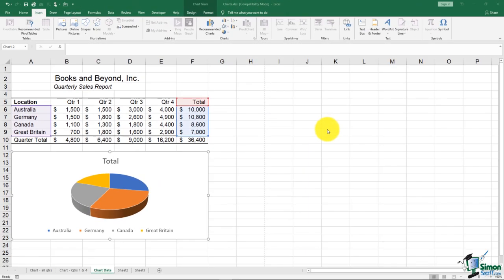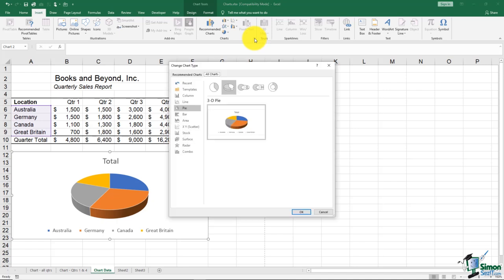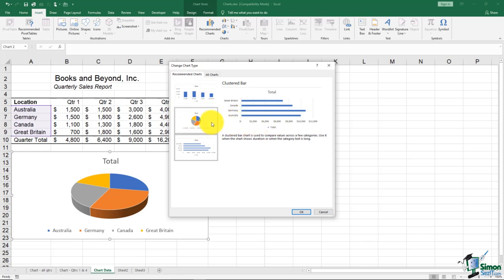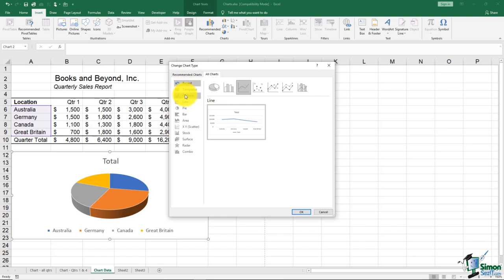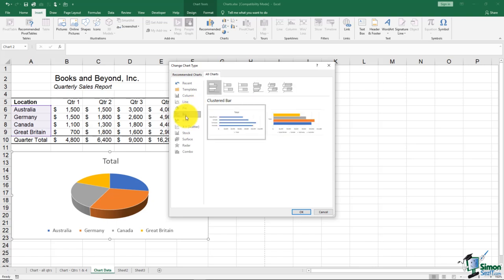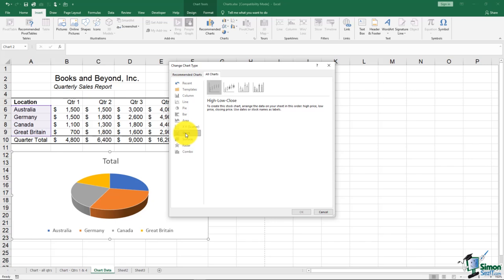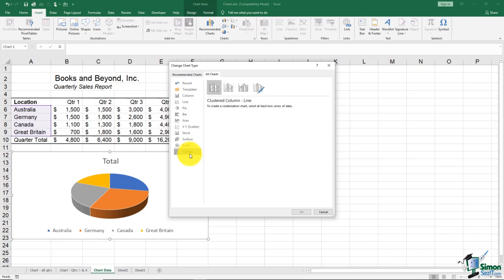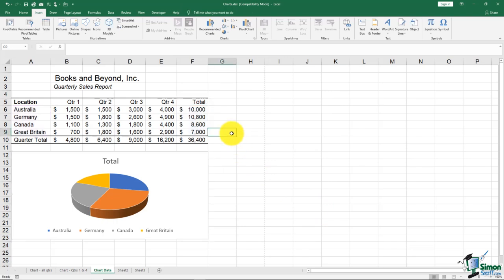Types of Charts in Excel You NEED to Know About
In this comprehensive tutorial, we explore the various types of charts in Excel that you absolutely NEED to know about to enhance your data visualization skills. Whether you're working on business intelligence projects or simply looking to improve your productivity, understanding the different chart types available in Microsoft Excel is essential for effective data analysis and presentation.

Join us as we dive into the world of information design and uncover powerful visualization techniques that can transform your spreadsheets. We will cover popular Excel charts such as bar graphs, pie charts, line charts, and more, demonstrating how to select the right chart for your data. This video is perfect for Excel beginners and those looking to sharpen their Excel skills.

Learn tips and tricks to make your data charts stand out and effectively communicate insights. With our step-by-step guidance, you'll gain the confidence to utilize Excel charts to present your data in a clear and impactful way. Don’t miss out on mastering these essential charting techniques in Excel!

Watch now to take your data presentation to the next level!